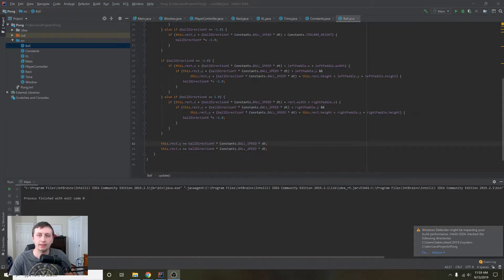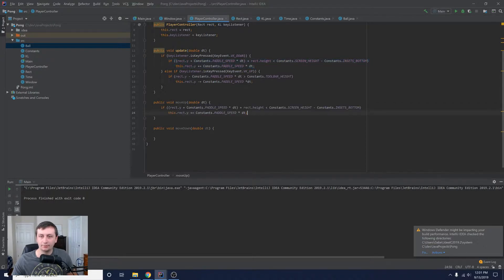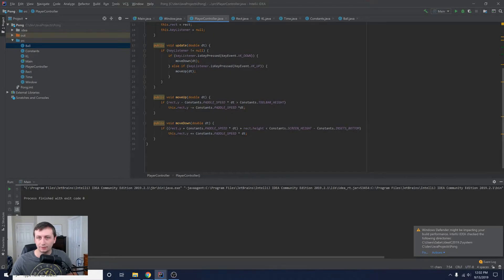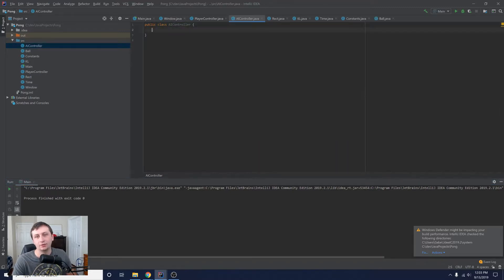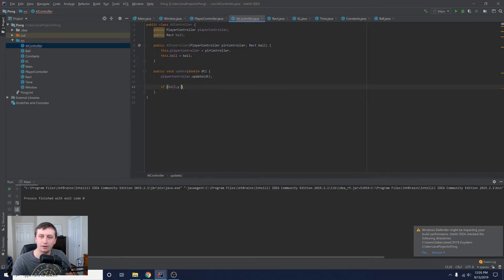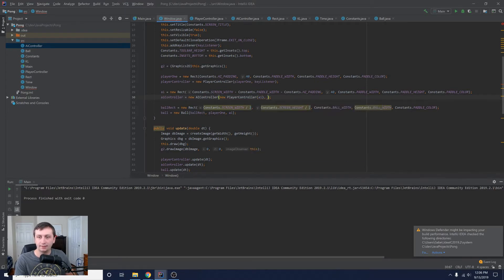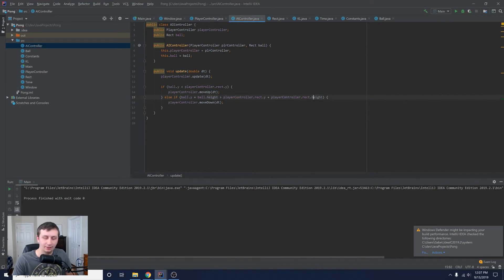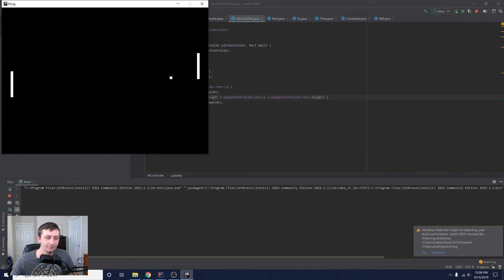The AI Controller | Java Pong Part 6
In this video, I go over how to create the AI controller that will follow the ball by using the same controller for the player.